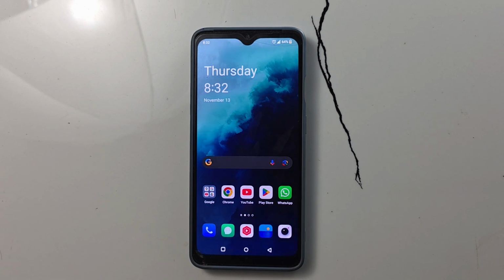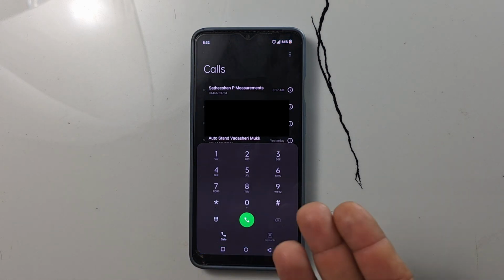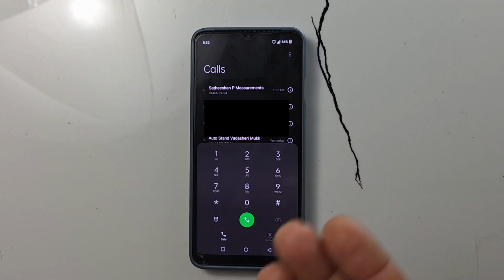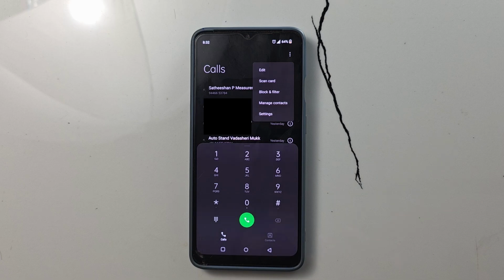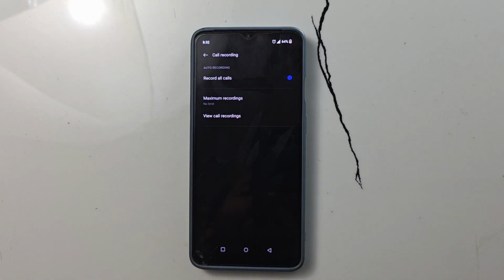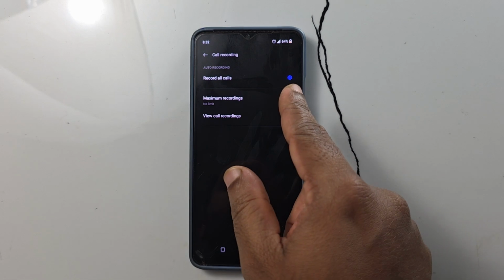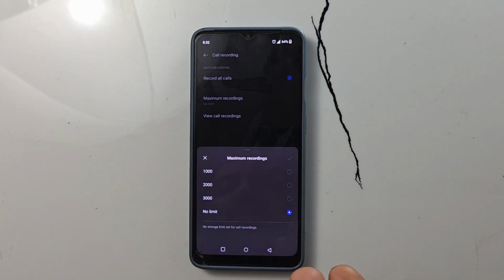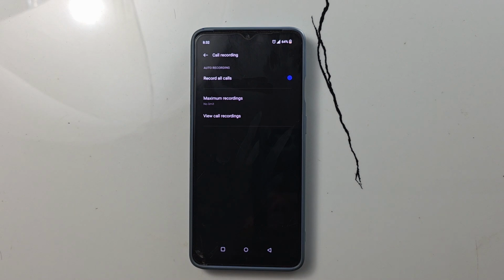how to turn on record call recordings on oneplus 7T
how to turn on call record on oneplus 7t os
oneplus 7t record calls easily
call recording on oneplus 7t step by step
oneplus 7t call recorder where is it saved
oneplus 7t record my calls android
oneplus 7t built-in call recording feature
oneplus 7t call logs and recordings
oneplus 7t call recording settings menu
oneplus 7t enable record all calls
Time Line:
0:01 Intro
0:03  video in English